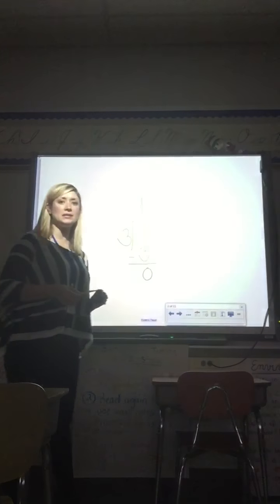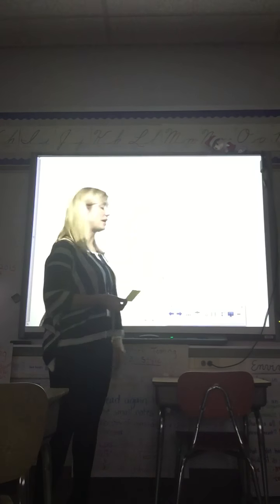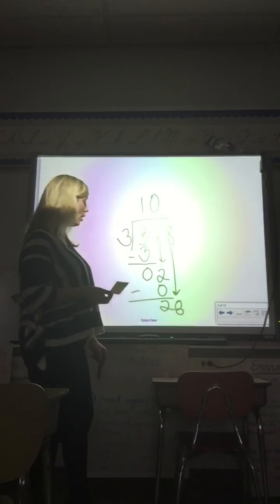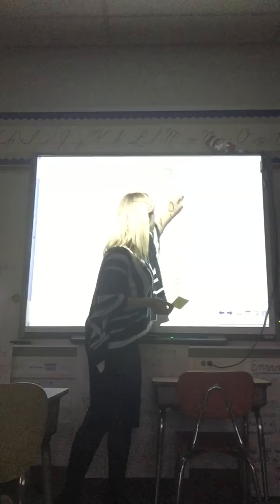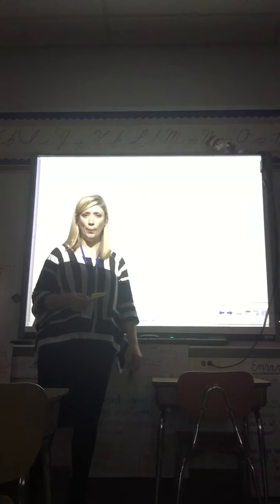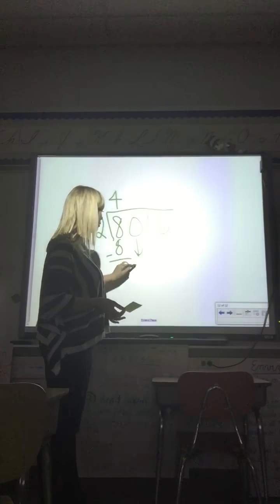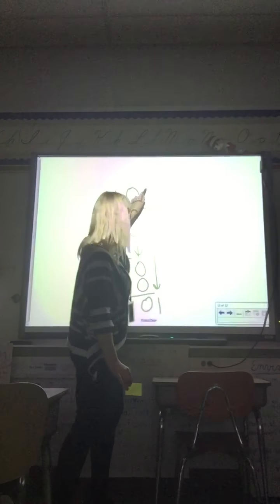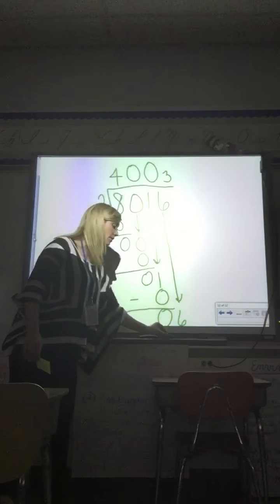Zeros in the Quotient